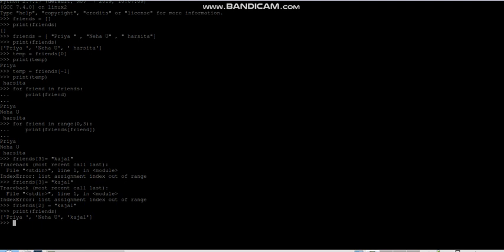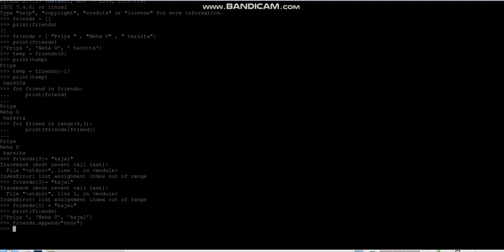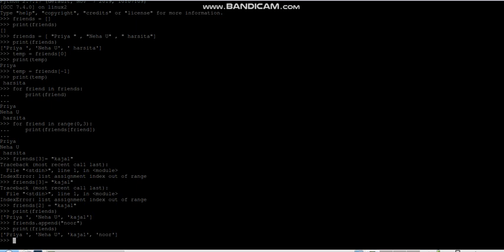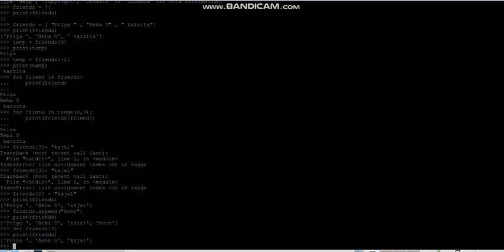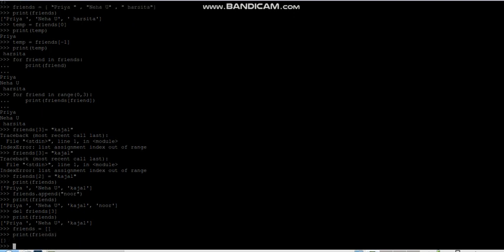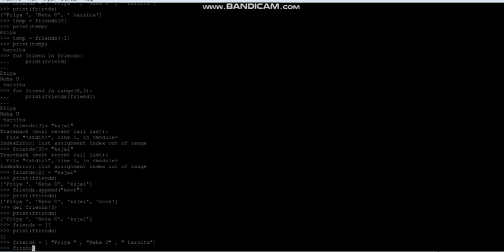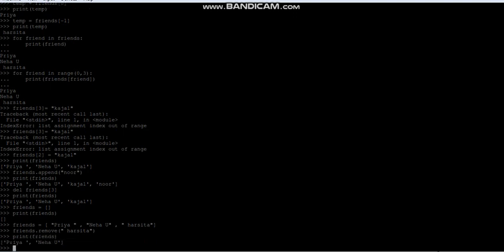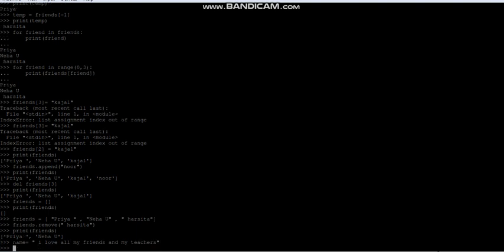python list part 2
use of function associated with list